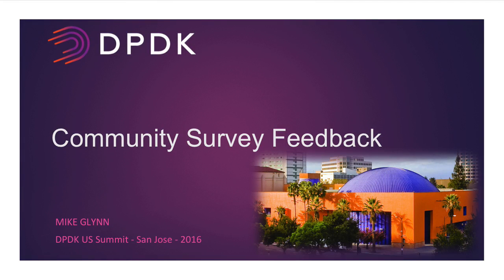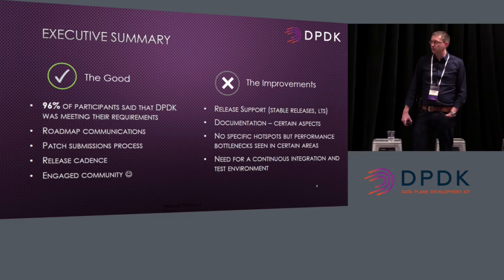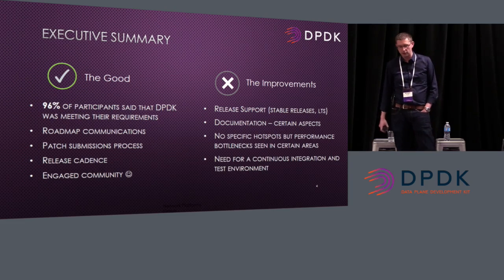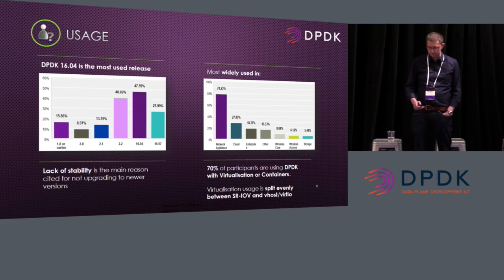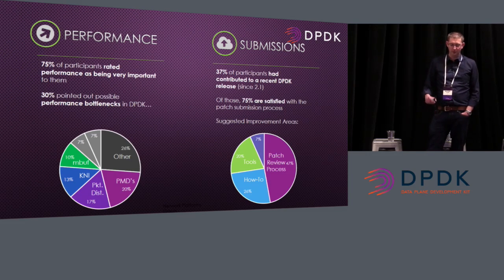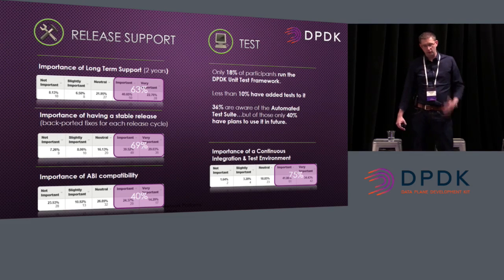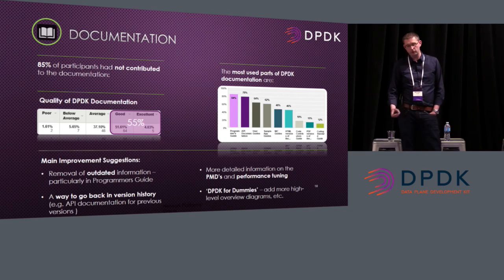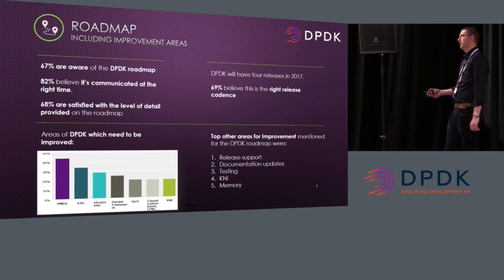Community Survey Feedback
We conducted a survey of the DPDK community, soliciting input on a variety of topics including DPDK usage, roadmap, performance, patch submission process, documentation and tools. This session will present the results of the survey, which will help to guide the future direction of the project.